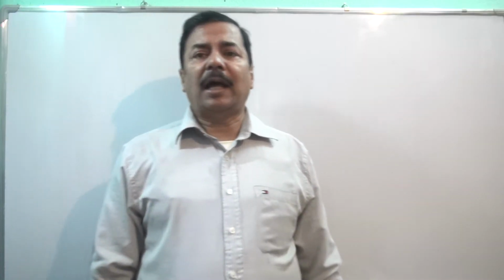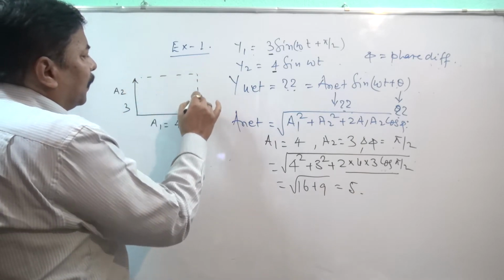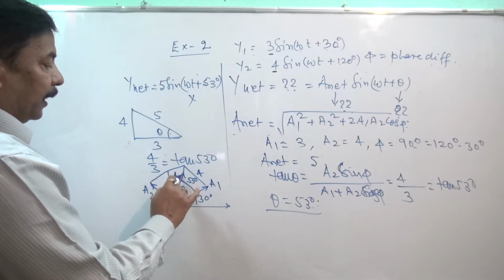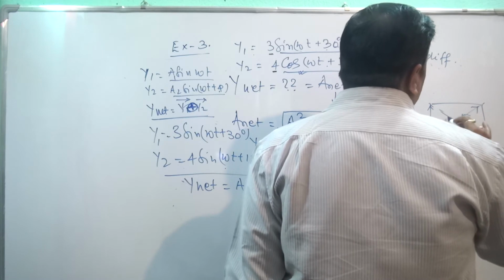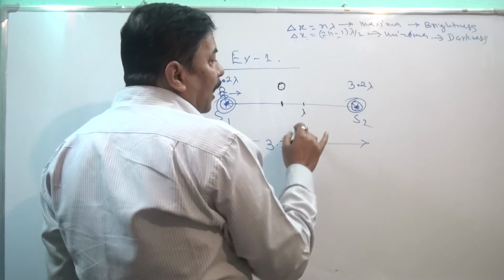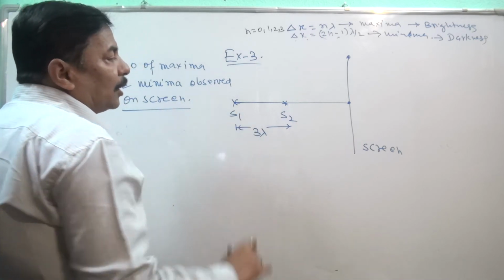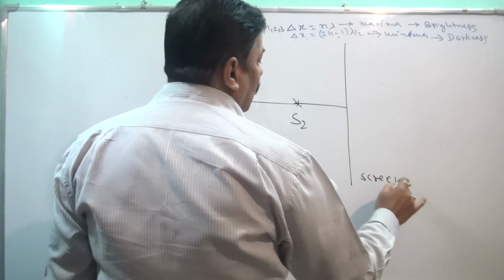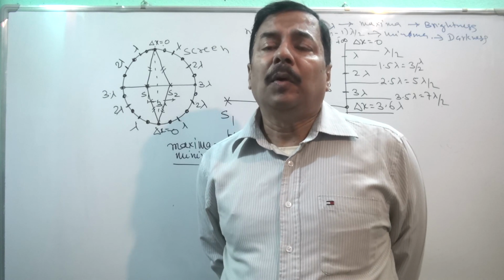Interference Lec 2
INTERFERENCE BASED PROBLEMS DISCUSSIONS AND CONCEPT REVISION